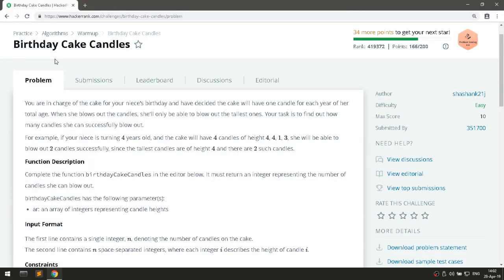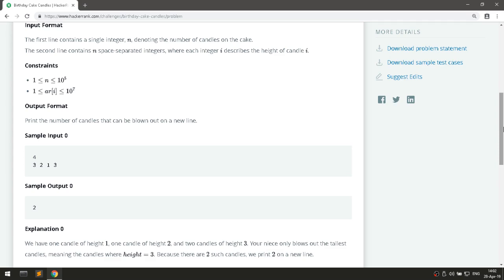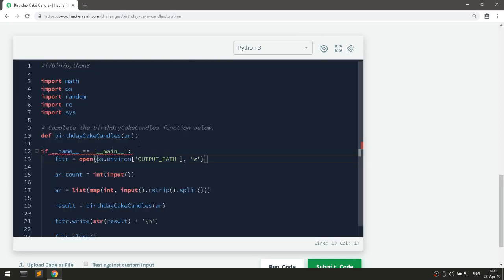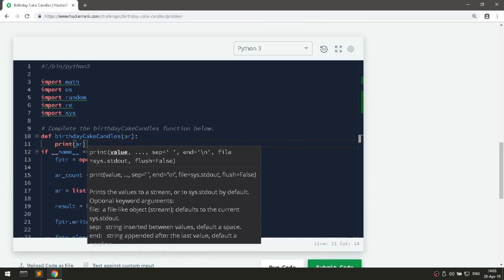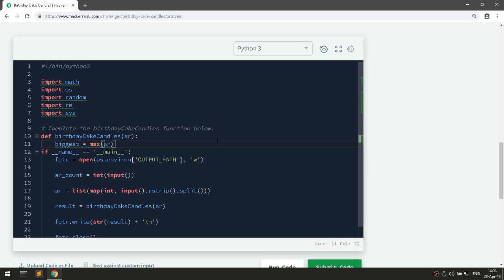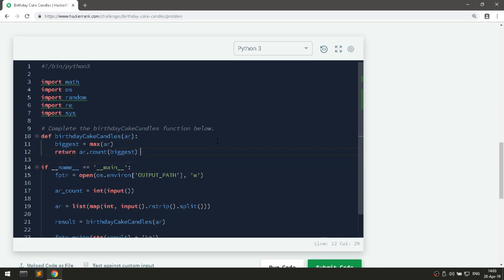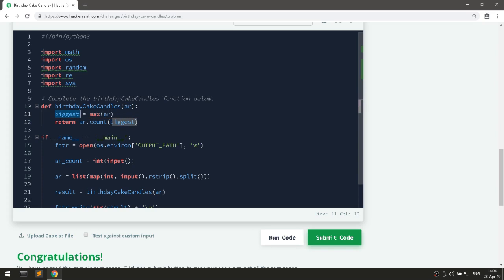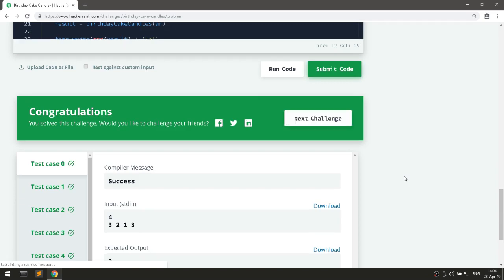Birthday Cake candles | Solving Hackerrank with python | Ep9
What's up ? this is the 9th episode of Hackerrank with python and In this video we will see how to solve the Birthday Cake candles challenge on Hackerrank using python.

About The Channel :
Whilelab is a Youtube channel that focus on the software side of things here you will find videos explaining software and top tips videos, and of course there is no software without programming so that's why we also have programming tutorials and challenges to have fun from time to time, we also creates some exciting things when ever we have the chance.
The Current Uploading Schedule :
A new video a week every Sunday and if I had time I will upload two videos one on Sunday and one on Wednesday.